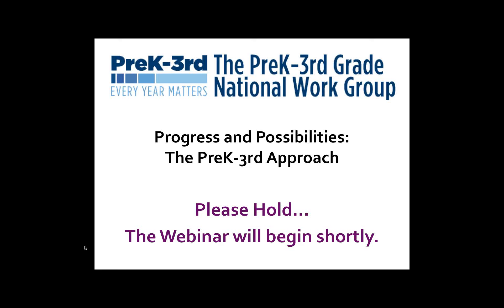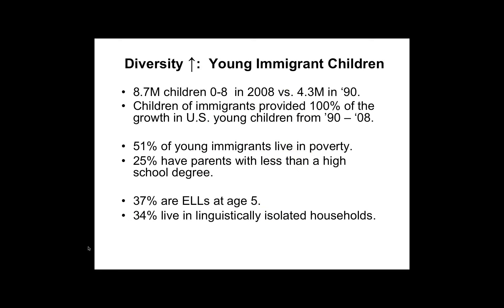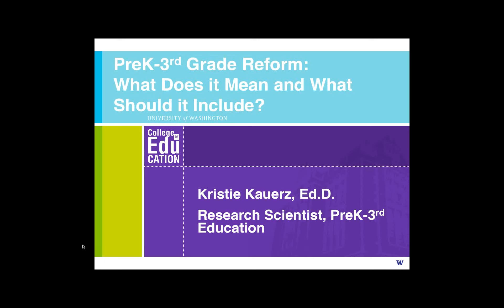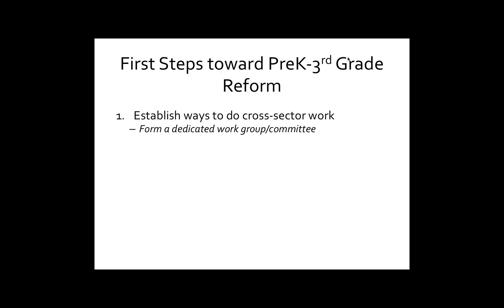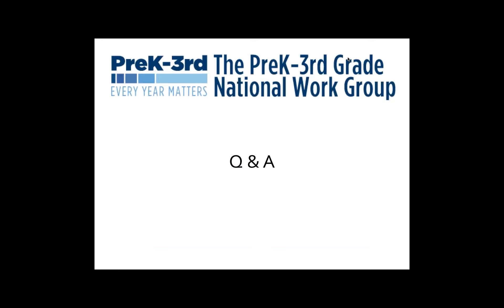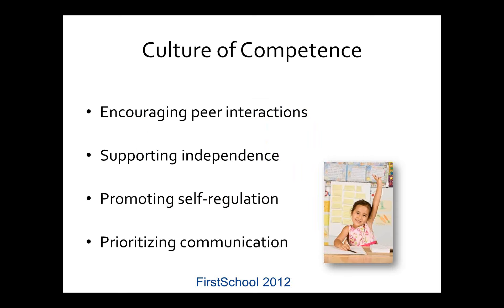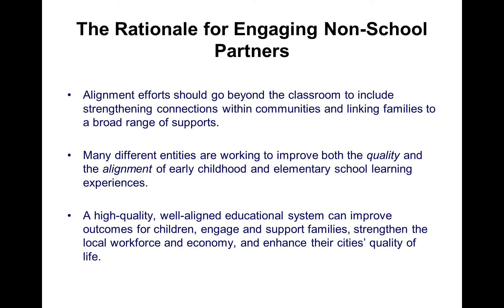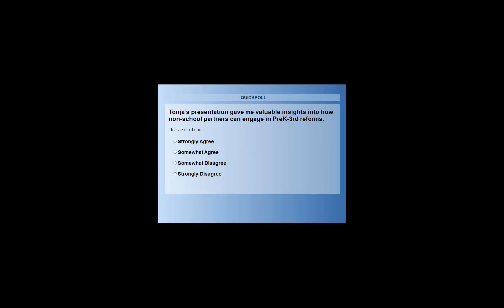2012-02-29 12.00 Progress and Possibilities_ The PreK - 3rd Approach.wmv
This is the first in a 2102 webinar series hosted by the PreK-3rd Grade National Work Group.